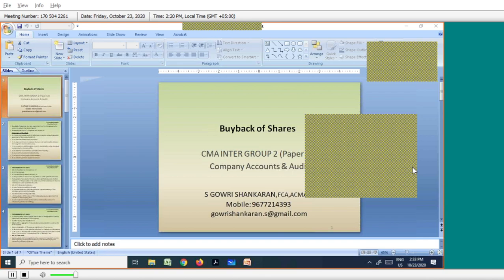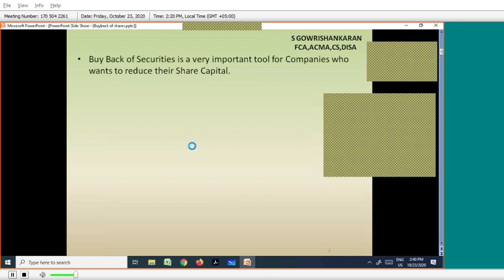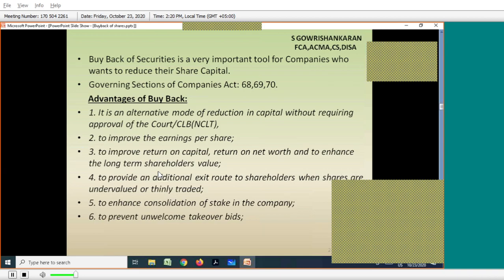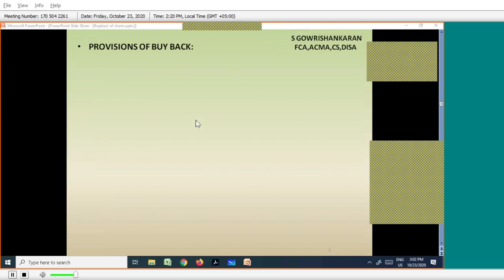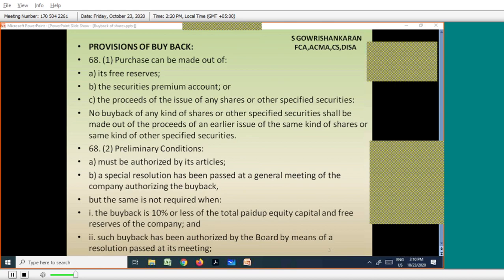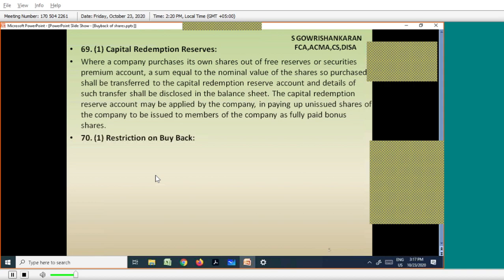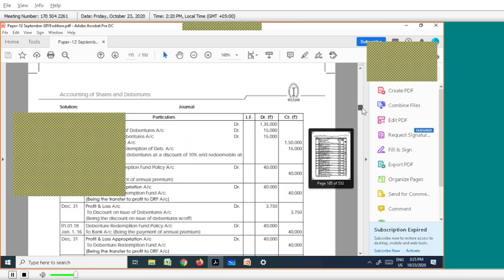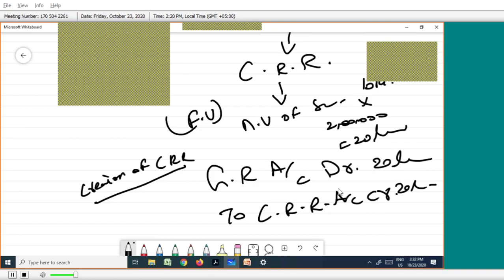Company Accounts and Audit CMA Inter Group 2 Paper 12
Accounting for BuyBack of Shares - Part 1